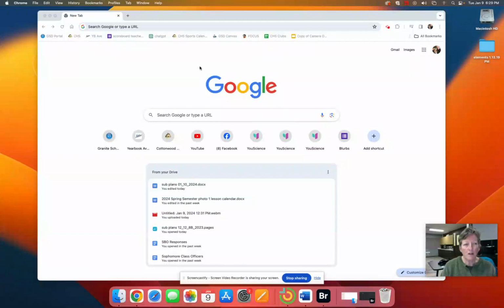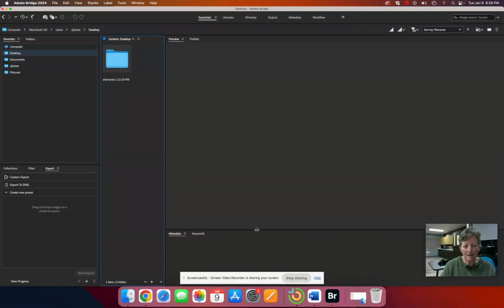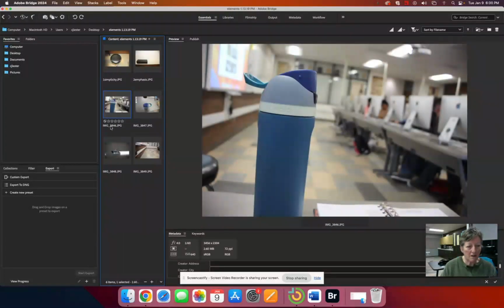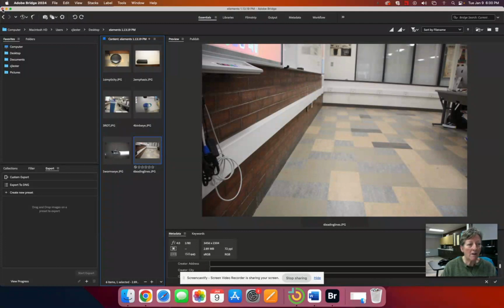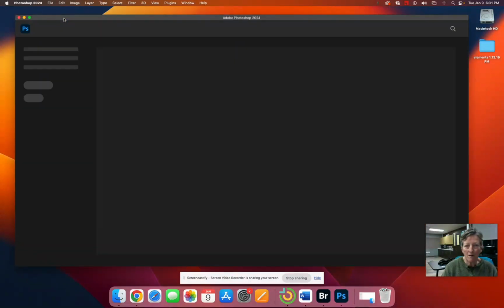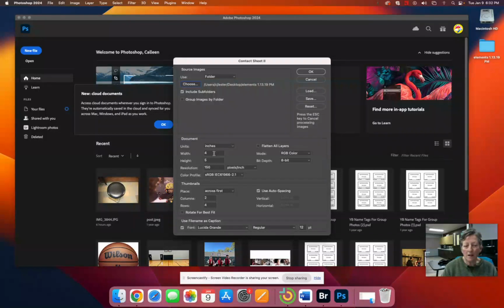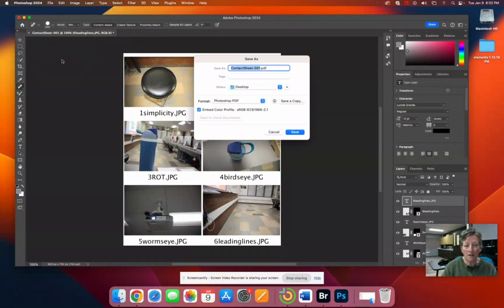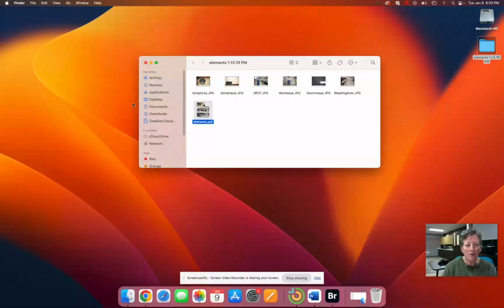How to rename photos and make a contact sheet in Photoshop